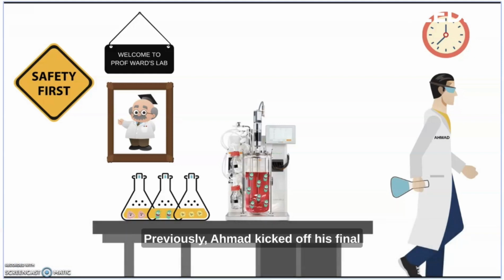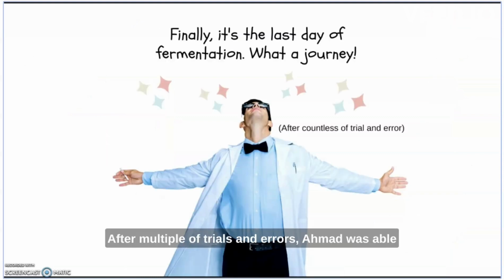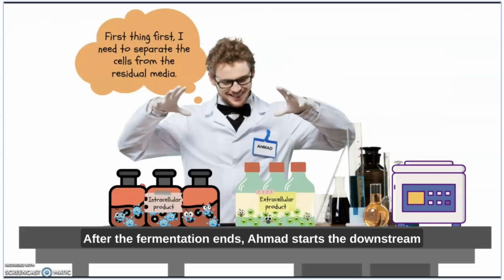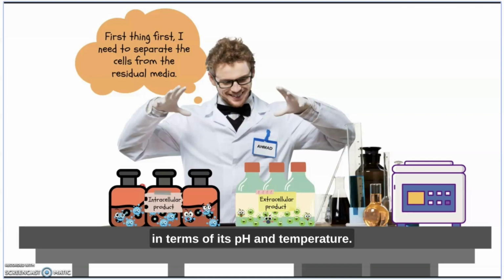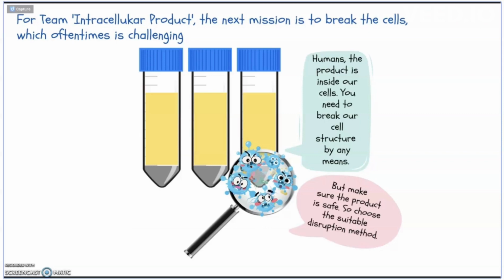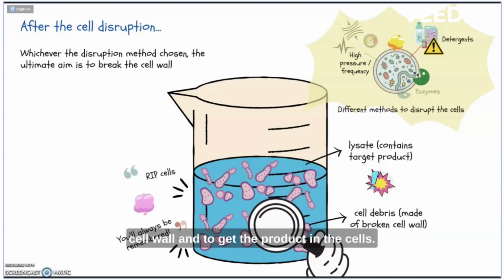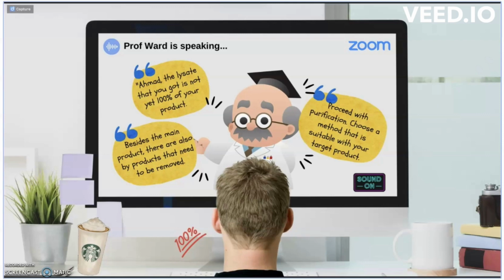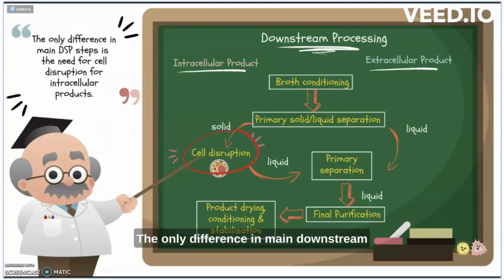Ahmad's FYP Story Part 2